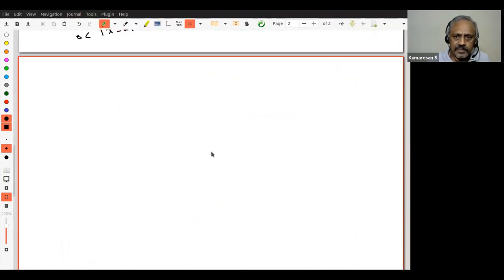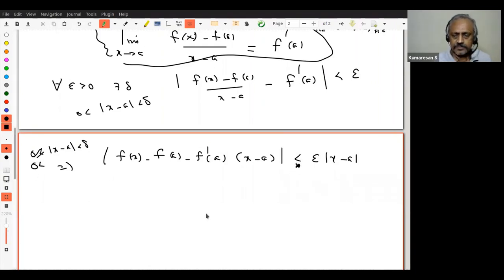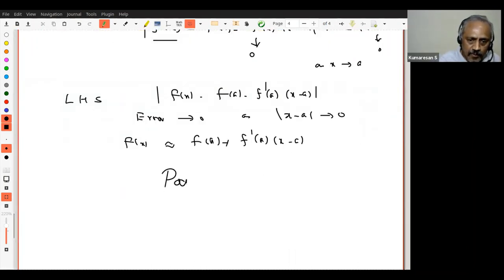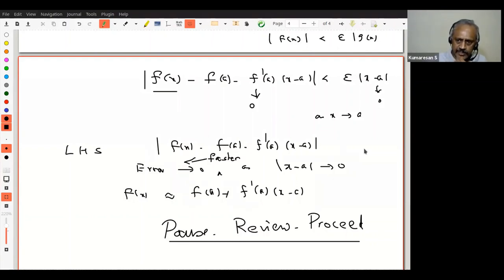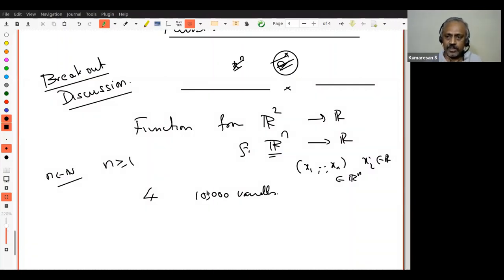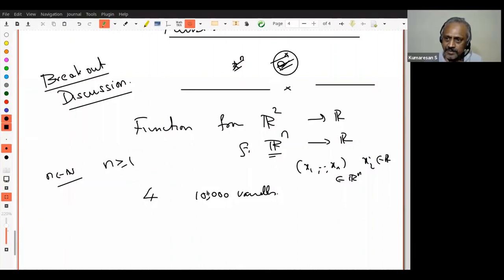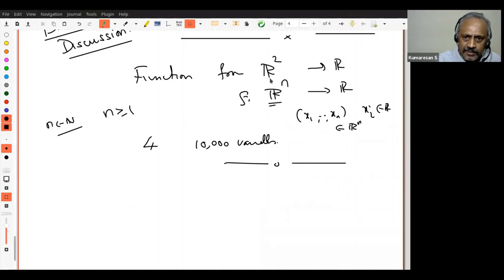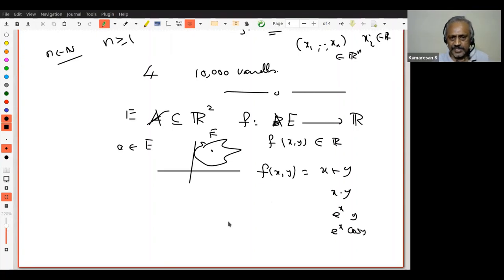Miranda House: Lectures on Differentiation - 2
This vidieo is  a gentle  introduction to the concept of limits in R2 and looks at simple example in an unusual way. Many in the audience liked it.

00:00  Introduction
01:01  Aim of the lecture
03:40  Differentiability of functions from R to R
10:50  Some quantity going faster than the other
25:50  How does above concept relate with differentiability ?
33:16  Functions  from R² to R
51:24  Golden rule of mathematics
1:04:00  Suggestion to students
1:05:00  Outro